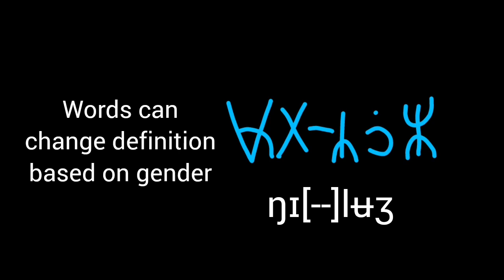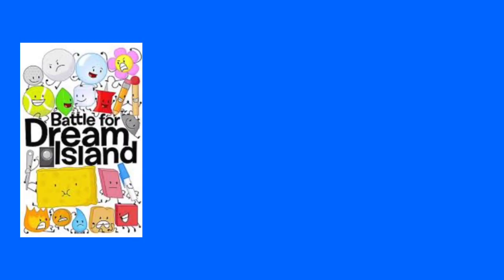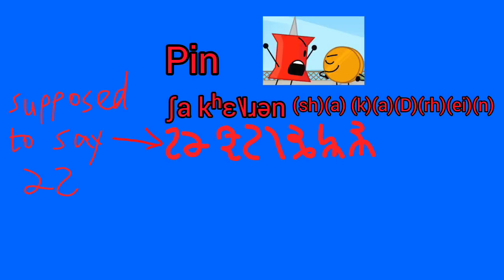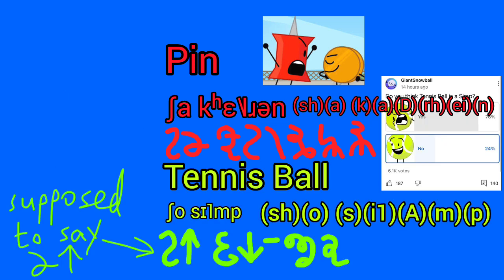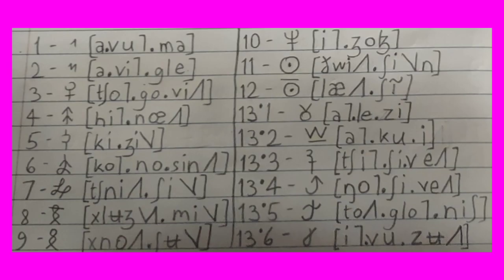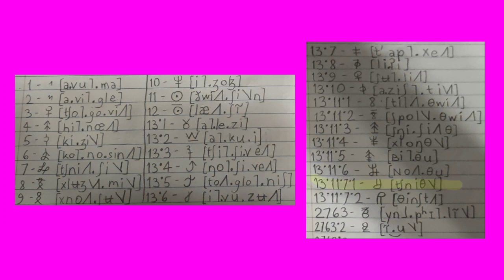Goofy Ahh Language 3: BFDI References part 1: Gender and 2763